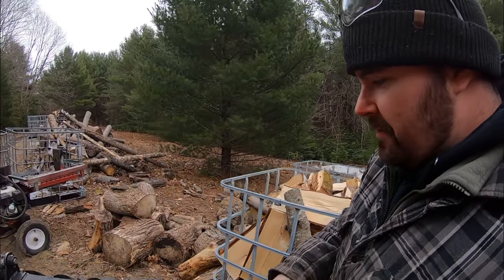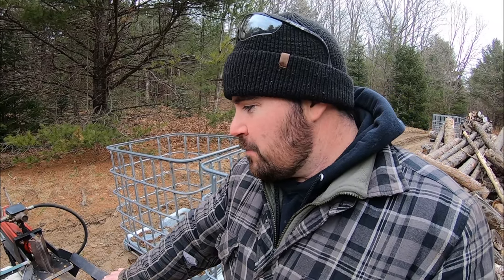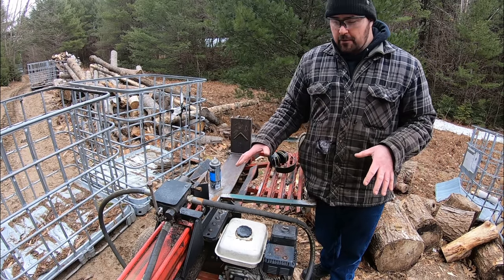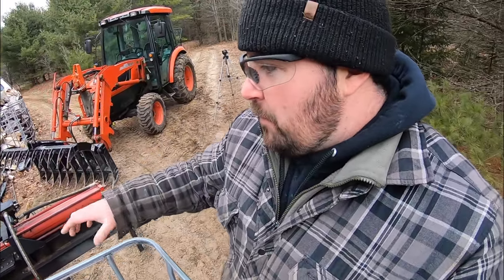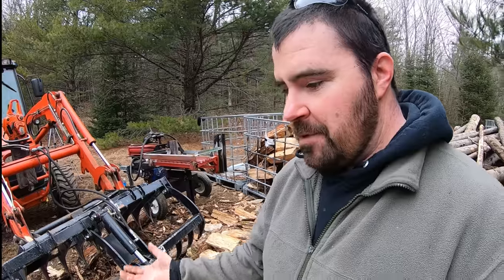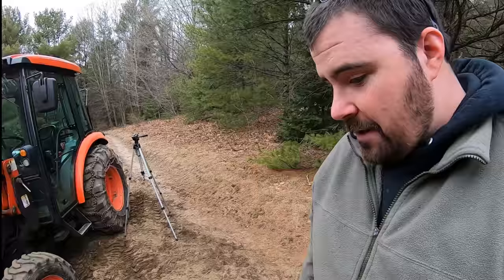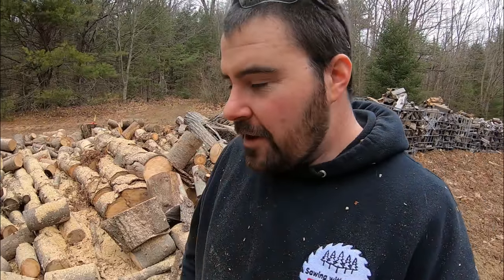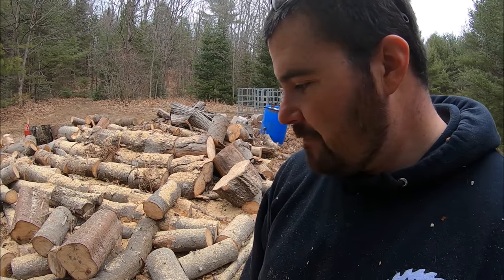Overloading the Slowest Wood Splitter on Earth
The more I try to be efficient, the more the inefficient things I use around my place stick out. Today I'm using one of my slowest but most often used pieces of equipment to get a head start on my heating bill for next winter. That's right, the old wood splitter is back in action today as I try to get some firewood split before the bugs start flying around my head as is the case shortly after the lakes and streams become ice-free. One thing is for certain with my old wood splitter, this thing is slow as molasses. I like to think that I'm able to save myself time by using a hydraulic wood splitter like this brand-unknown version I've got here. Unfortunately, at this rate I may as well grab the splitting axe. Ah well, at least it gives me time to sit back and admire how slow the splitter is while it's doing it's thing. On the other hand, since the split speed is so slow, I'm able to stay safe as I could probably see the injury coming from a mile away before it happened. Jokes aside, I'm lifting and loading some heavy logs onto the wood splitter today with the help of my tractor and front-end loader grapple. This sure is a slow process but it beats hurting my back. I'll also be cutting up the remaining logs into shorter rounds so that they too can become firewood. Watch the Husqvarna 555 in action today as it goes through some fuel at wide-open throttle. Glad you're all here and hope you're well. Here we go!